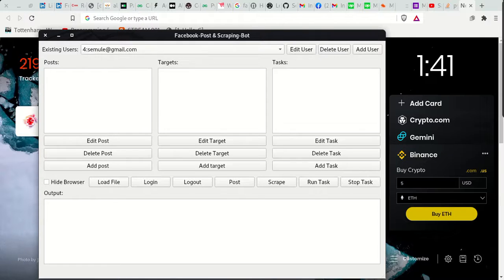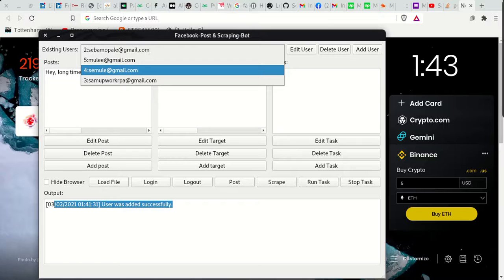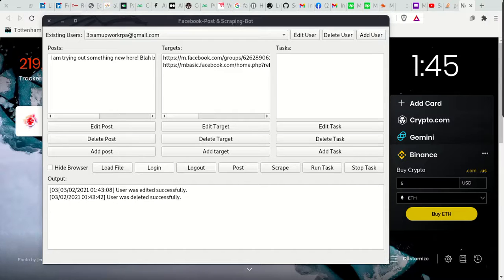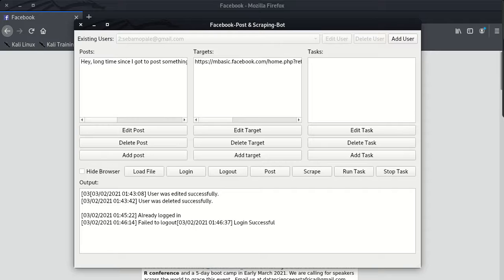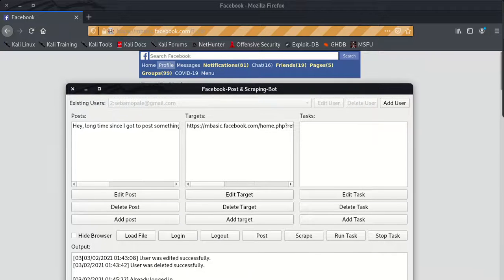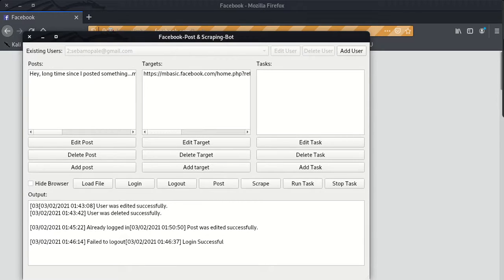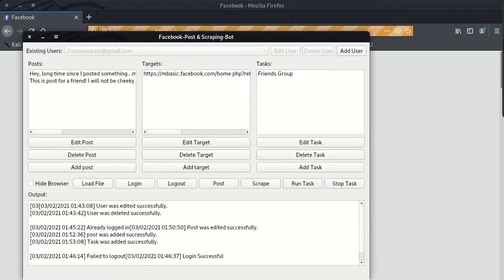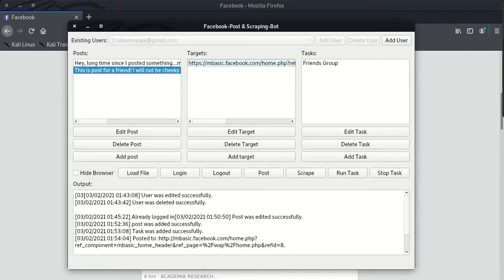Facebook Bot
A demo of the first version of a bot that posts content onto facebook personal, friends and or groups' walls.